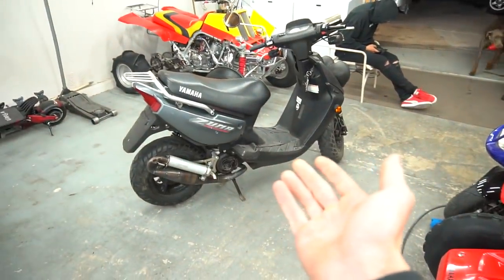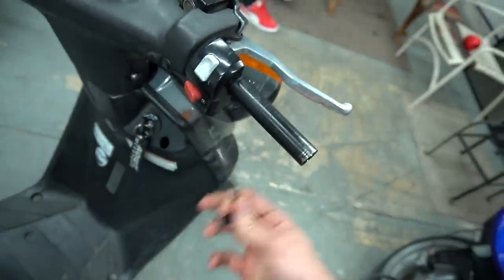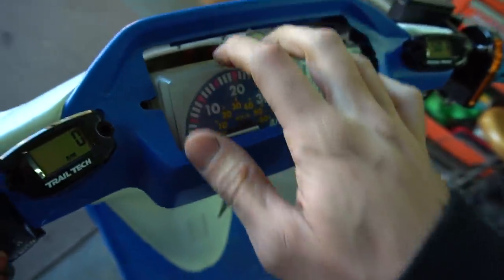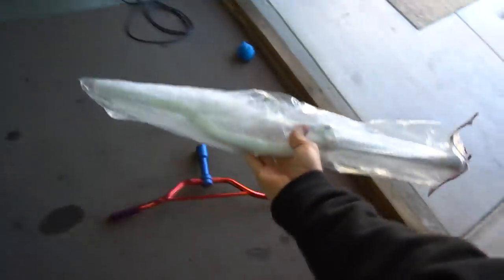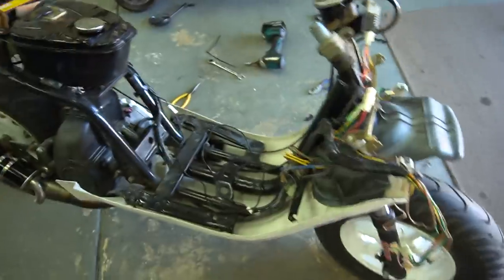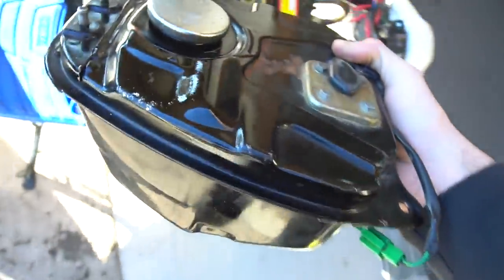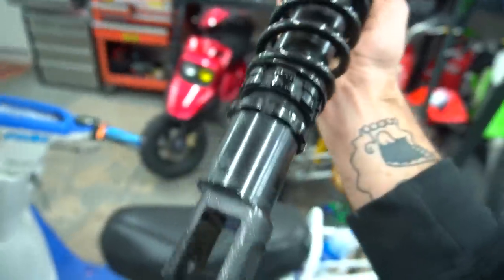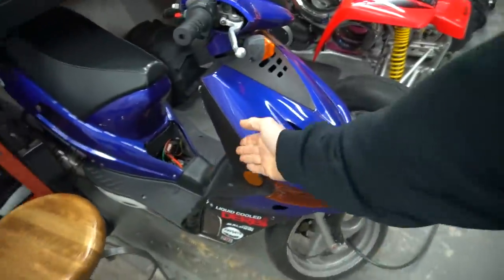Yamaha BWS Zuma "Naked Bars" Stunt style look | 70cc Polini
Decided to throw some naked bars on my 1989 yamaha bws zuma. the look is growing on me a lot now. An easy way to give your scooter that stunt bike look that you always see. You can do this with many various scooter styles !

PREVIOUS VIDS: this MADE my HONDA ELITE way FASTER! New Pipe on the 2 Stroke 50cc Scooter!